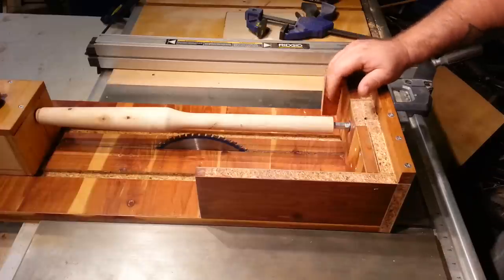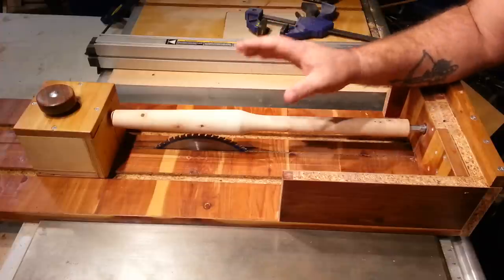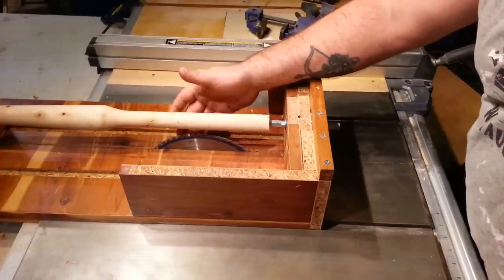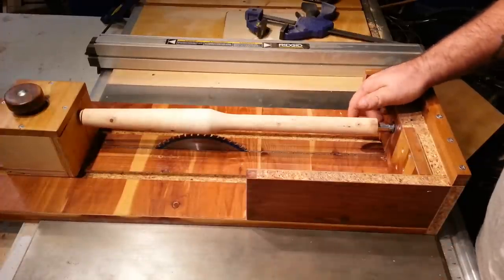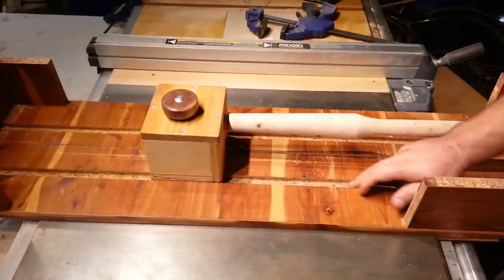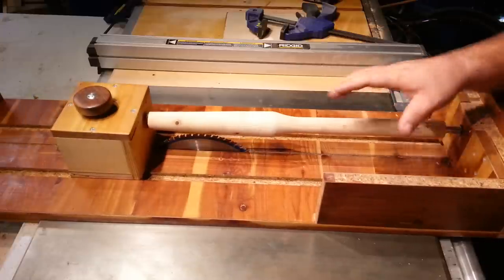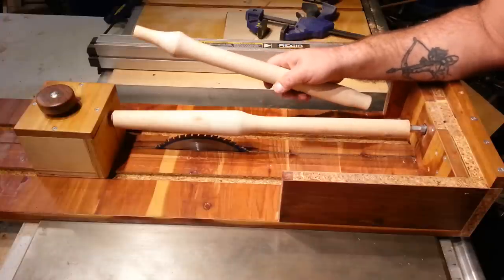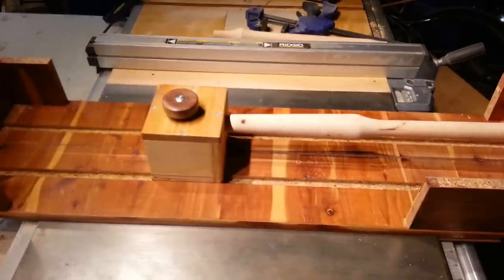Table Saw Jig- table saw Lathe Update!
In this video I take a moment to talk about the safety of running a Jig like this on a table saw. like my facebook for updates